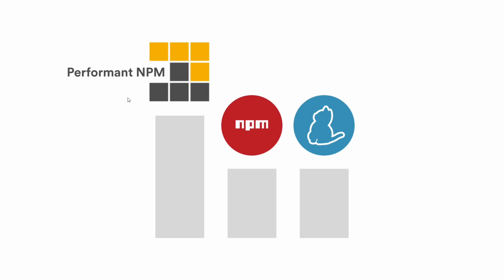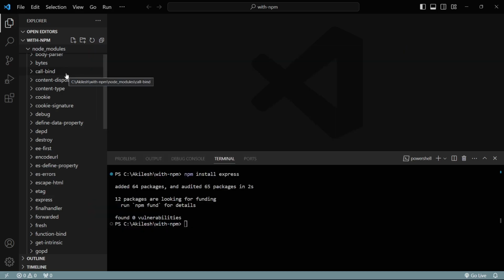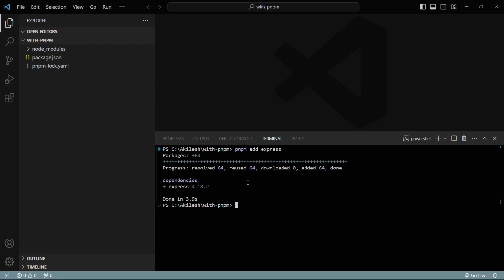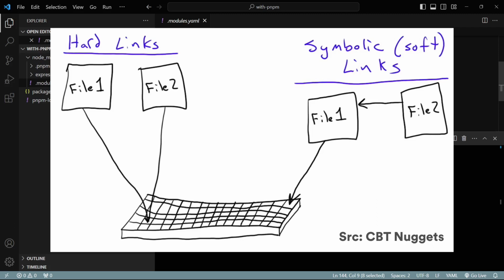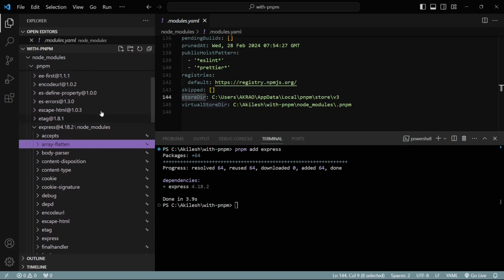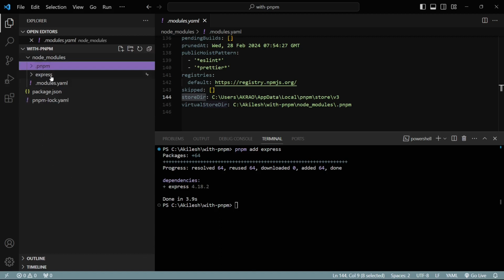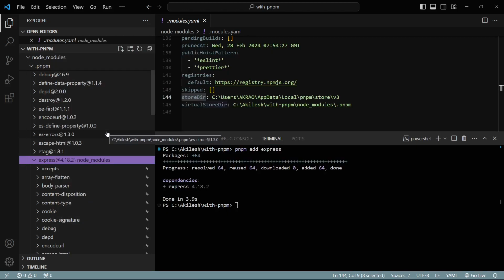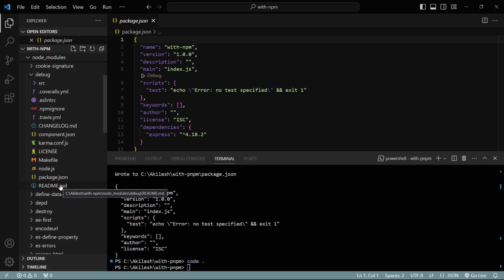Why pnpm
Pnpm as a package manager, has a few fundamental advantages over its counterparts like npm or yarn, making it a good alternative for your project. In this video, I've highlighted some of those advantages that led me to use it over npm.

⌚Timestamps
0:00 - Intro
0:50 - Complex dependency flattening algorithm
2:30 - How pnpm solves it
4:00 - Content addressable storage
4:50 - Hard links and soft links
10:00 - Disk space efficiency
10:35 - Denying access to non-project-level dependencies
12:00 - Outro